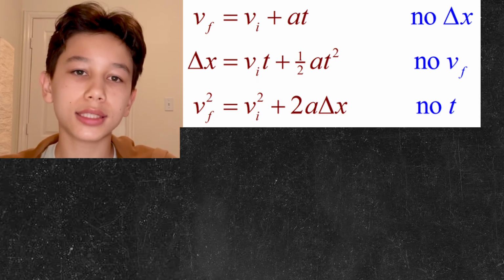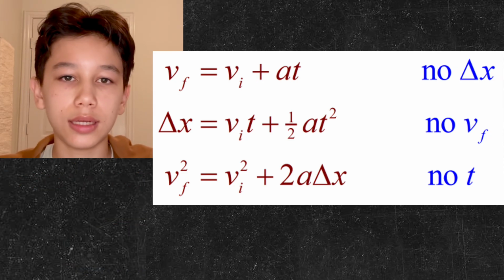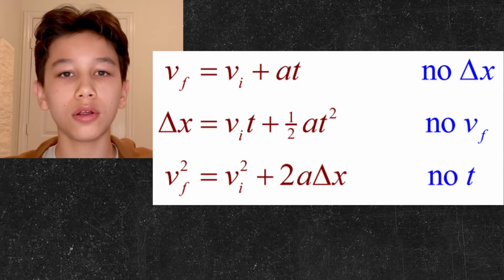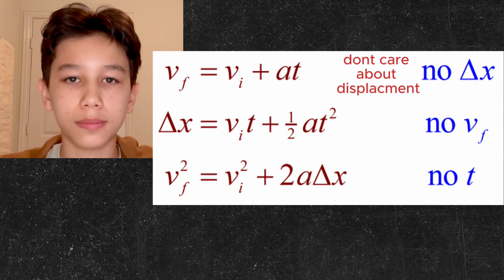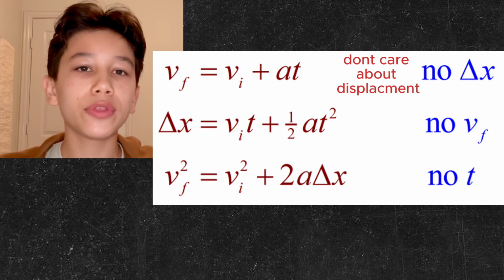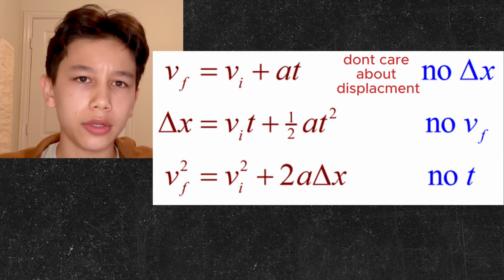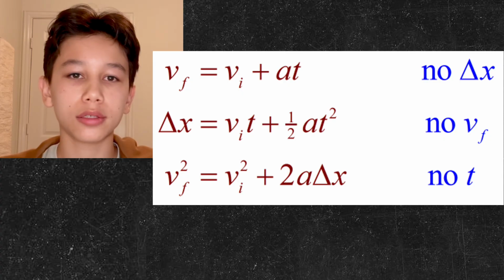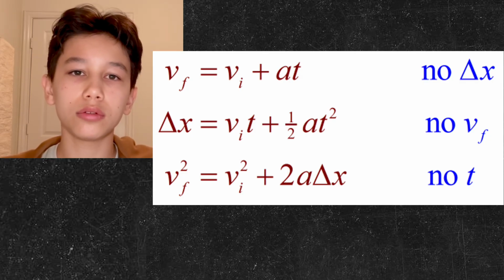The Kinematic Equations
Unlock the secrets of motion! 🚀 In this video, we break down the kinematic equations step-by-step — from their derivations to how you can apply them in real-world physics problems. Whether you're preparing for AP Physics, studying for an exam, or just curious about how things move, this clear and simple explanation will help you truly understand the math behind motion.

📌 What you’ll learn:

The 4 core kinematic equations

How they’re derived from basic principles

When and how to use each one

Perfect for AP Physics 1, AP Physics C, or high school physics students!